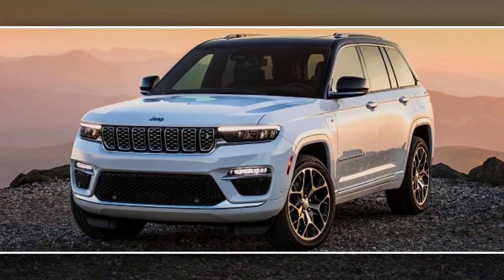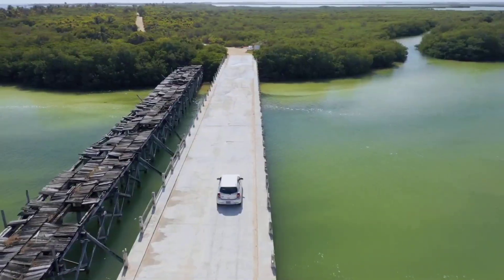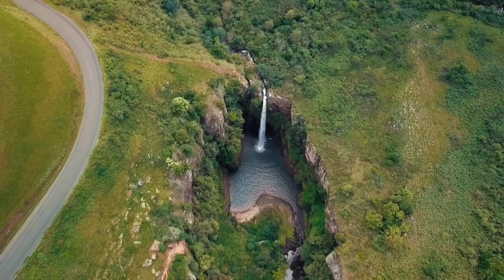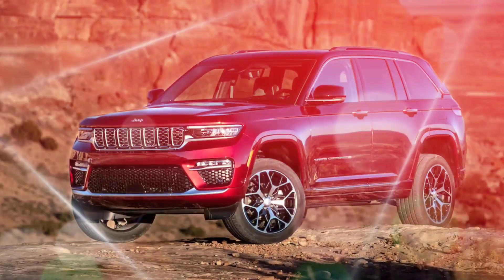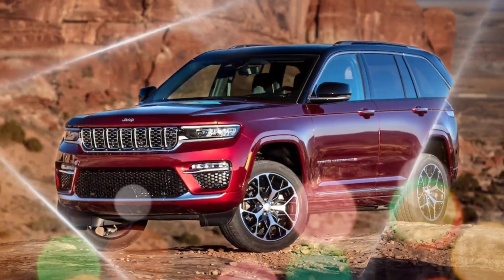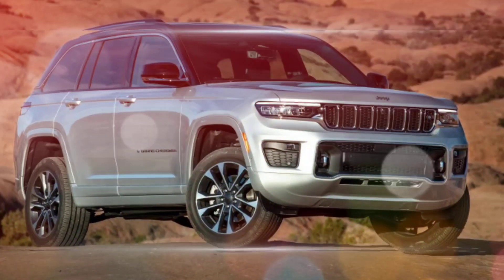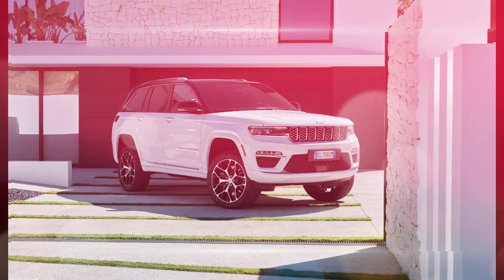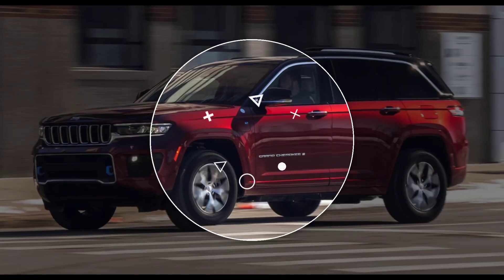The 2024 Jeep Grand Cherokee Will SHOCK YOU! (Unboxing & Review)